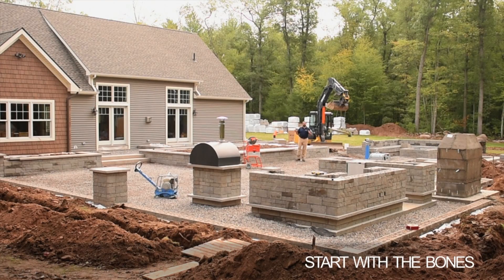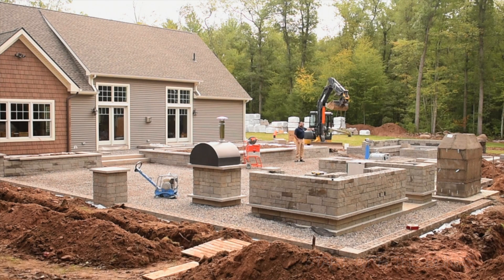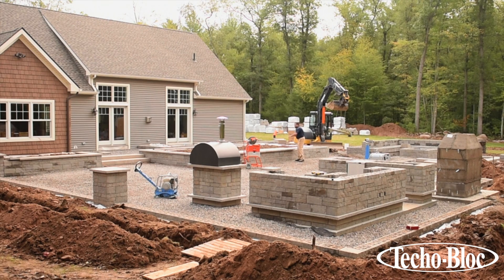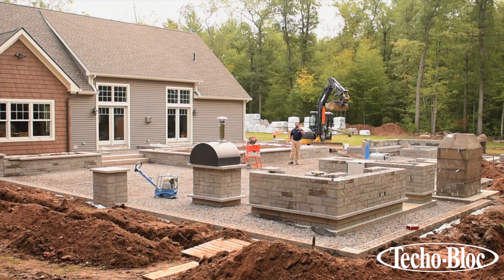Start with the bones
-- Contractors Showcase 2016 --